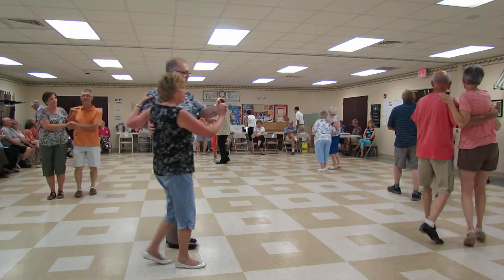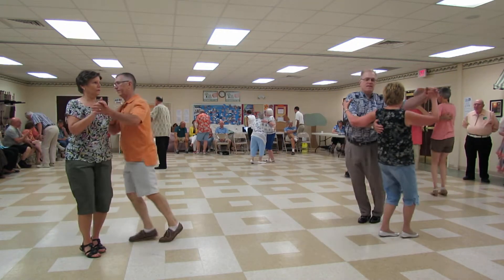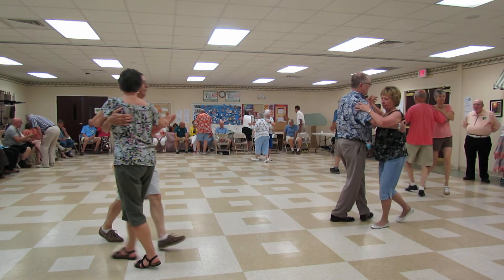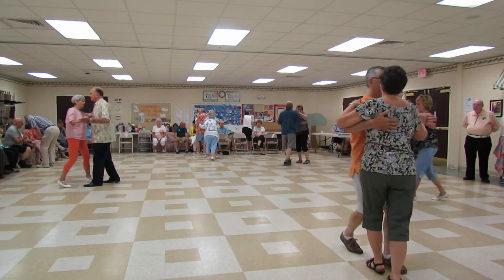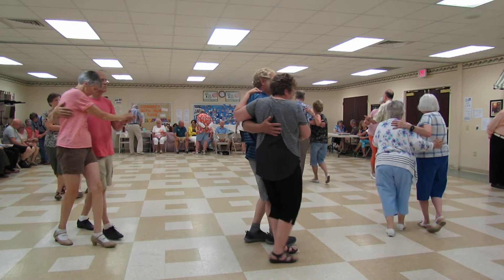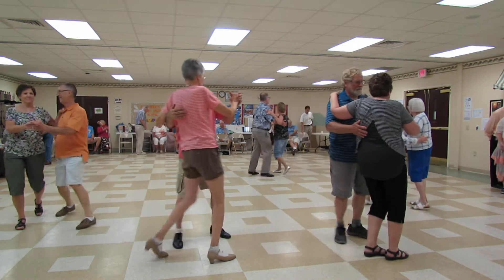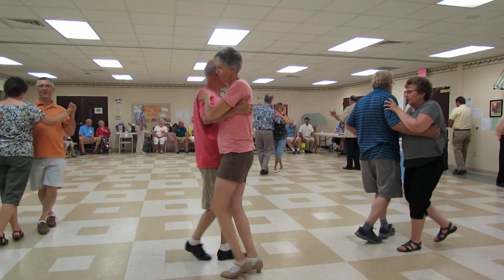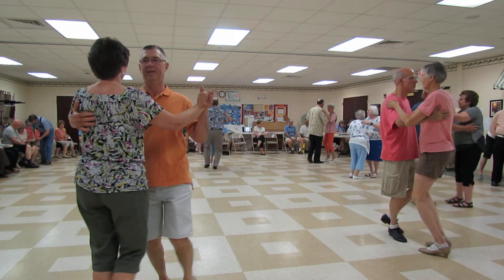61 KATHY KOFT CUES A TWO-STEP ROUND DANCE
AT SWING THRU SQUARE DANCE CLUB, LITITZ, PA